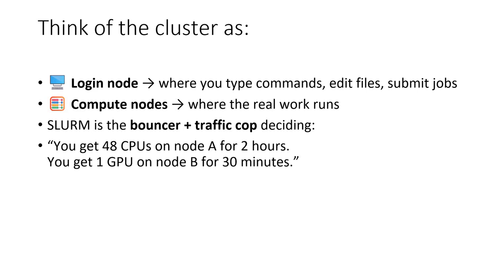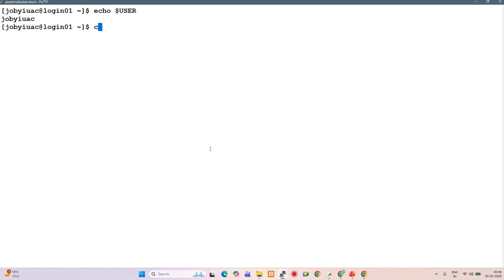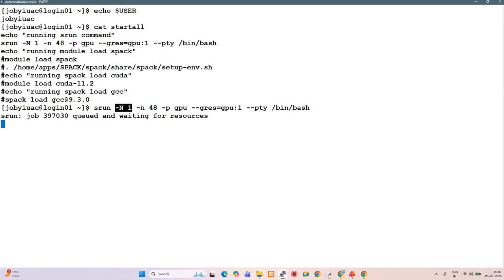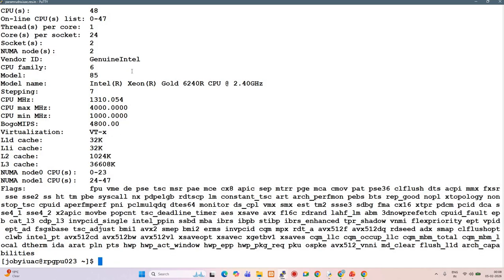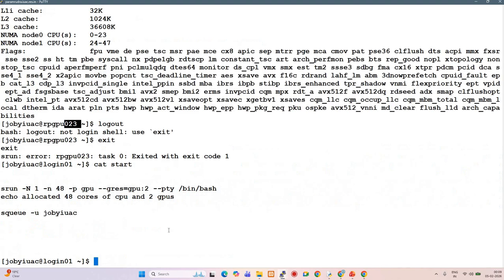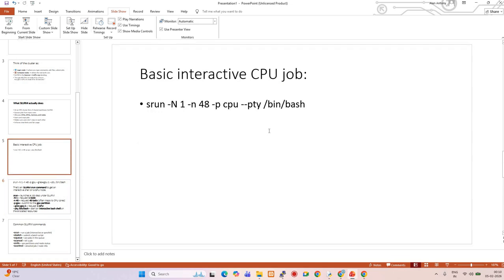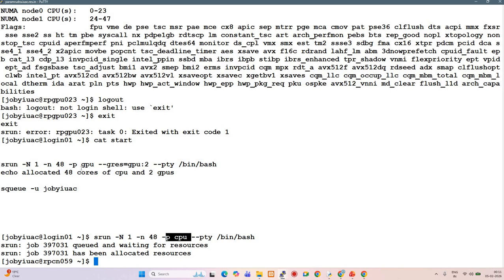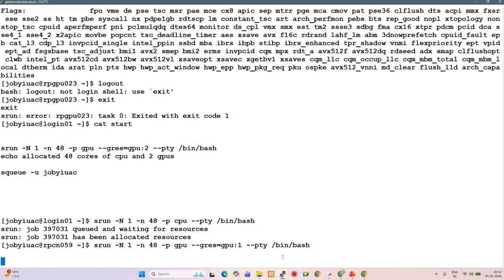hpc linux 2 SLURM simple linux Utilityfor resource management. introduction, login to hpc